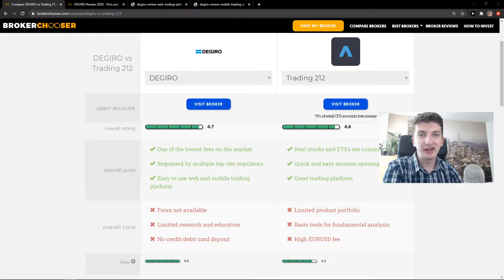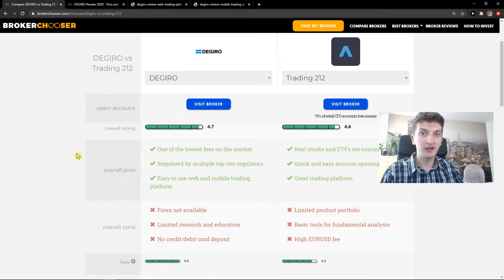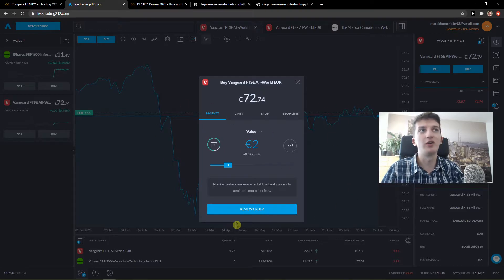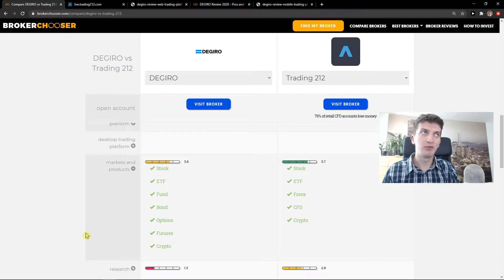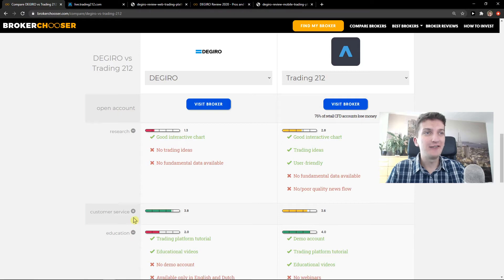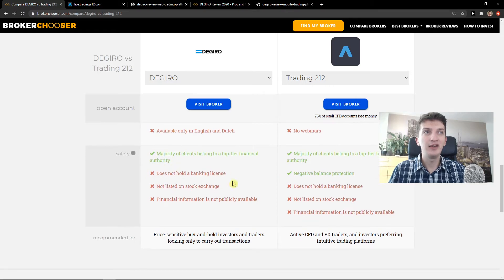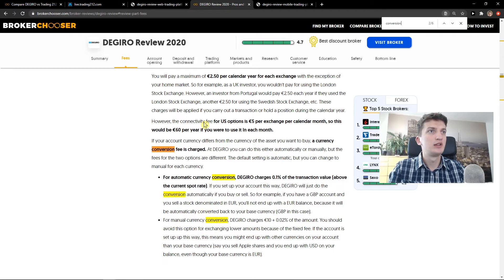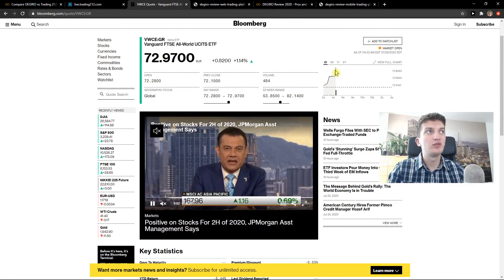BEST Investing APP? - TRADING212 vs DEGIRO - Which One Is Better?